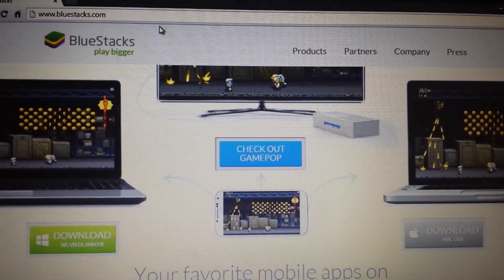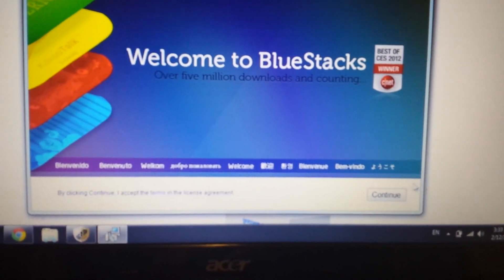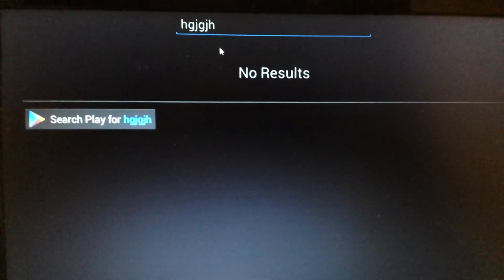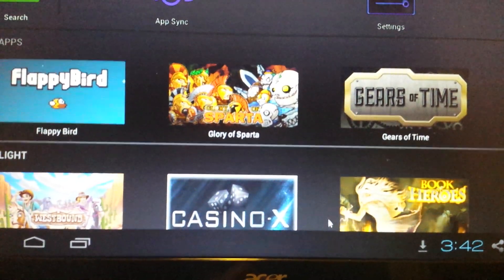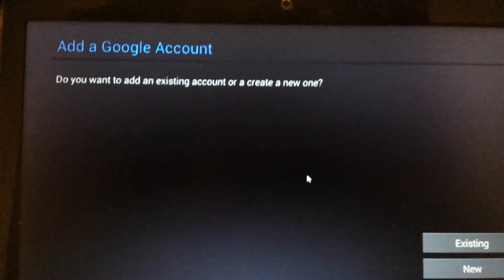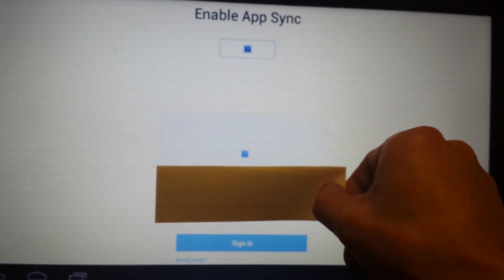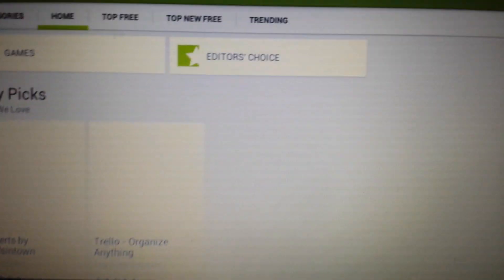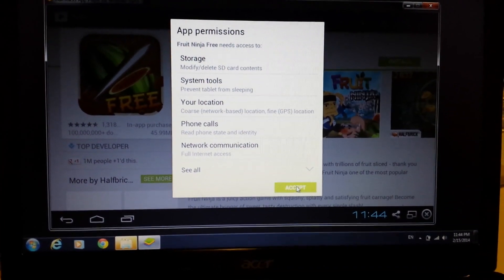FEB 2014: How to Install BlueStacks on PC / Laptop with Latest Update-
Please note that after the latest BlueStacks update a slightly different procedure is needed to enable the Google Play Store within BlueStacks. I show you step by step. You can use a  computer for Windows or Mac OS.

As all of you may already know BlueStacks is an Android Emulator. Please follow step by step.

Download takes about 5 minutes. Installation takes about another few minutes. Once installed you need Enable the Google Play Store by enabling:
2) Enable AppStore
3) Enable App Sync
4) Done! Install what you like from the Search!

This whole process starting with downloading will take appropriately 20 minutes.

And any likes and subs will be appreciated as well.